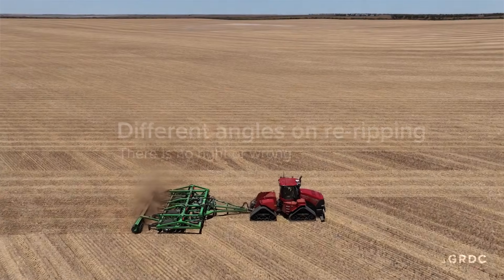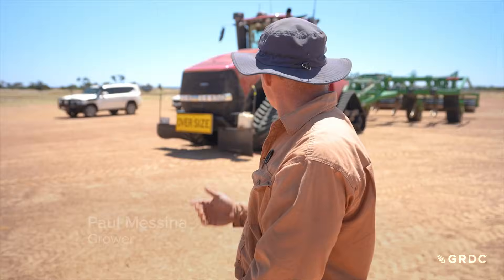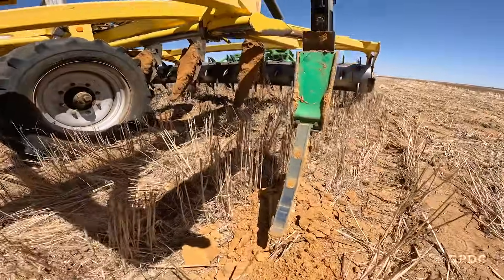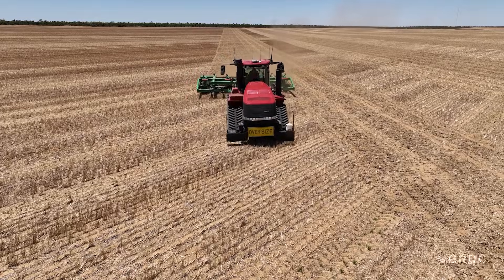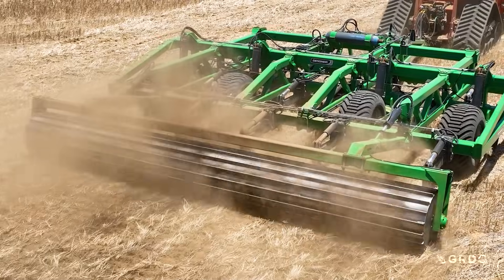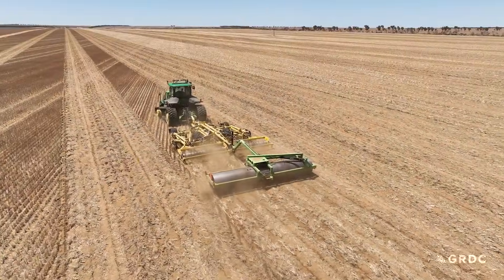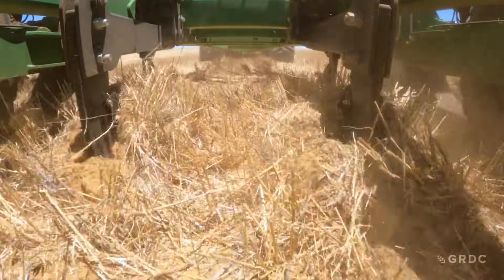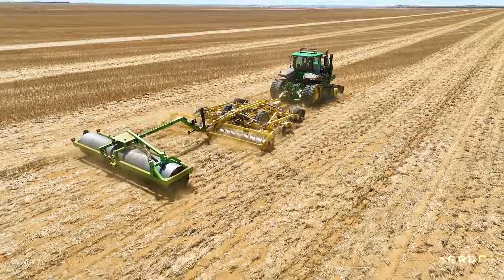Different angles on re-ripping: There is no right or wrong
Growers in Western Australia's northern growing region have been deep ripping for many years. Now they're going back and re-ripping for a second, third, fourth, and even fifth time with different machinery. It's all about getting highly alkaline surface soil down deeper in the profile to address subsoil acidity, and at the same time, managing compaction to greater depths. This video features Craig Topham from Agrarian Management and is part of a six-part GRDC video series looking at managing soil constraints in Western Australia.

*A note for viewers. This case study does not cover all products in the market. Different products may have different costs and benefits.